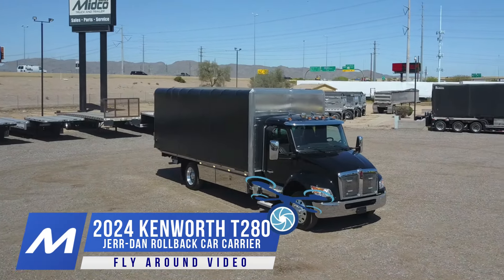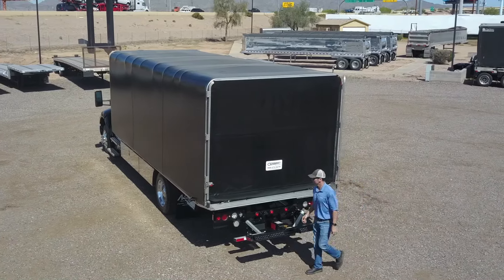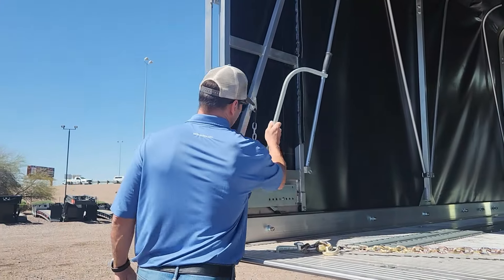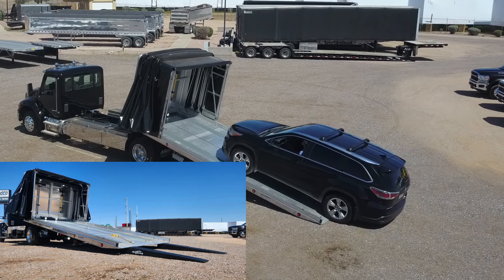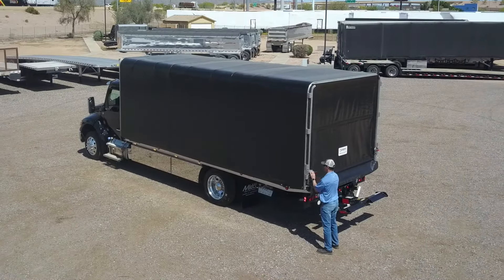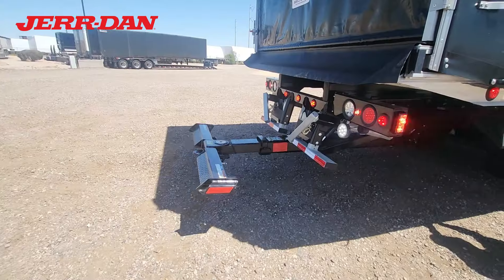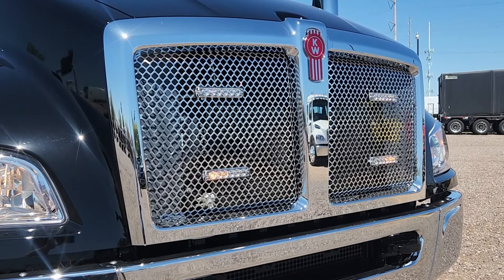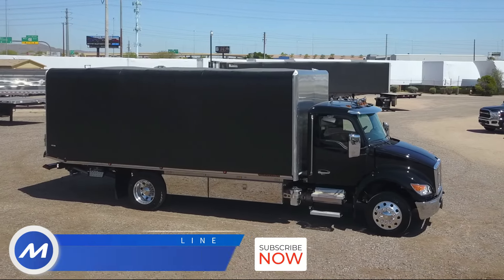Kenworth Sliding Tarp Car Carrier - Jerr-Dan Rollback, Cramaro Tarp System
2024 Kenworth T280 car carrier truck with Cramaro Tarp-All sliding tarp and Jerr-Dan rollback tow truck body.  Paccar PX-7, automatic transmission, Jerr-Dan 22′ aluminum deck, wheel lift, Cramaro sliding tarp system.

Midco Sales, Jerr-Dan dealer, Cramaro tarp distributor
Chandler, AZ